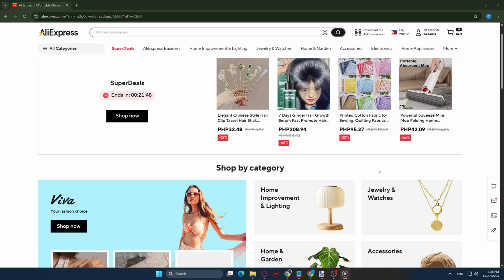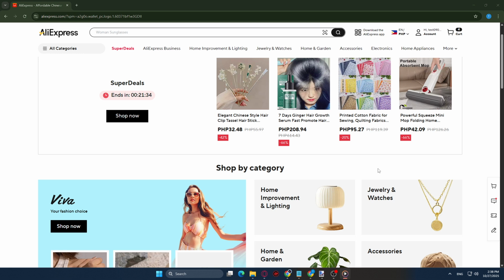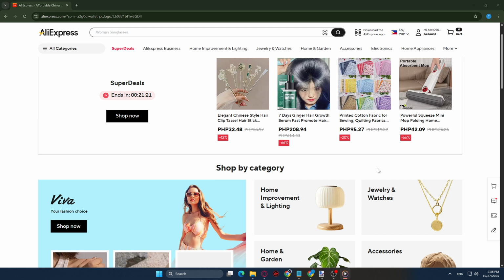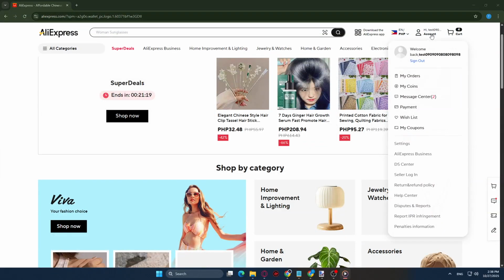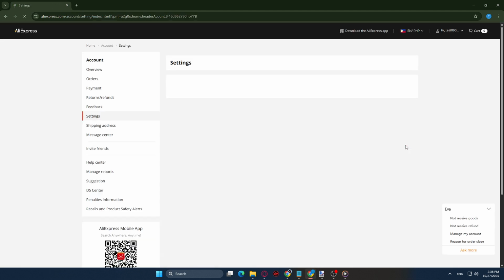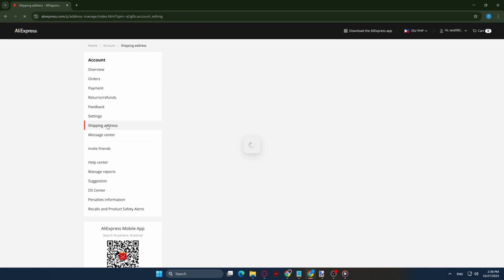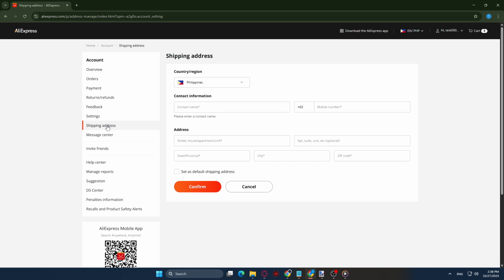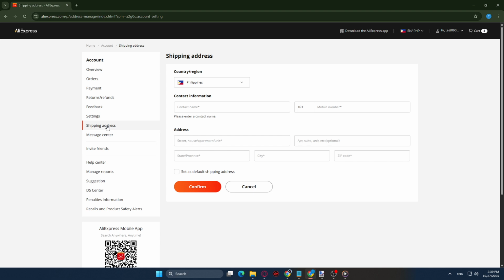How To Add Delivery Address On Aliexpress [2026 Guide]